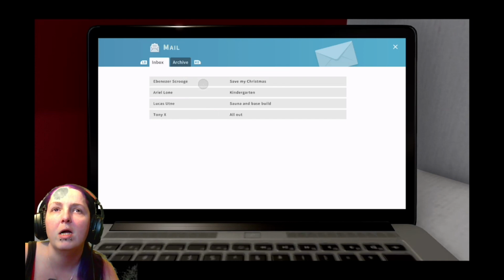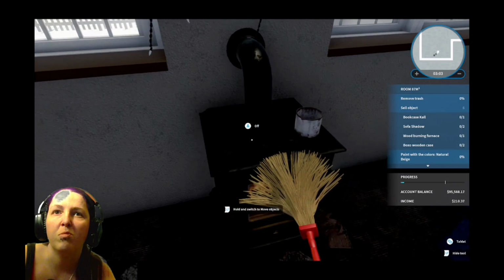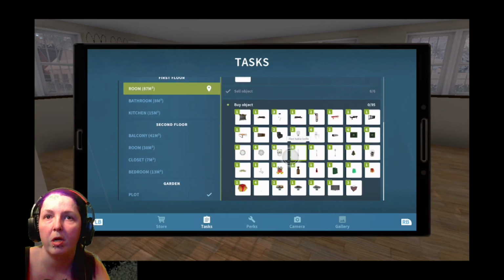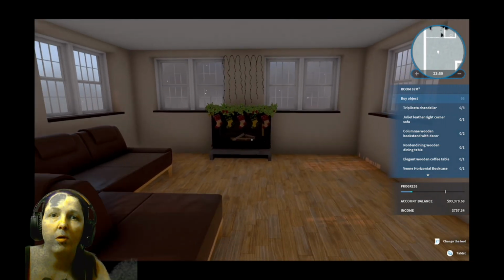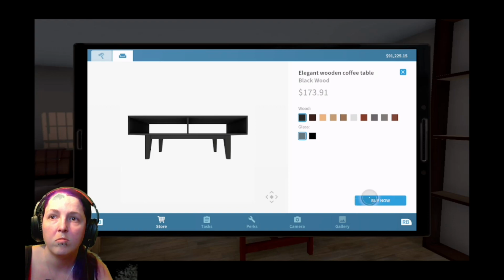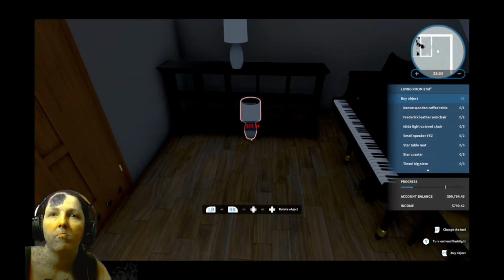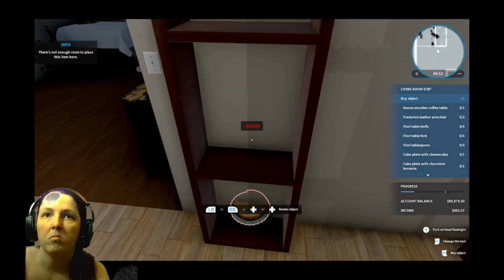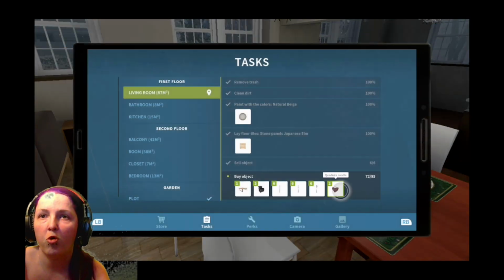Sheep Plays House Flipper #17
Join me in House Flipper! A relaxing renovation game!